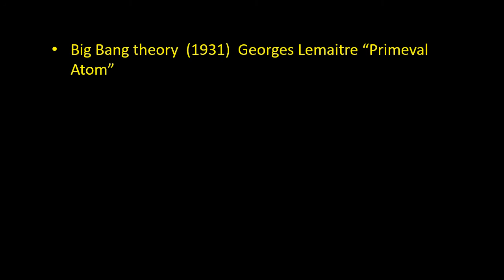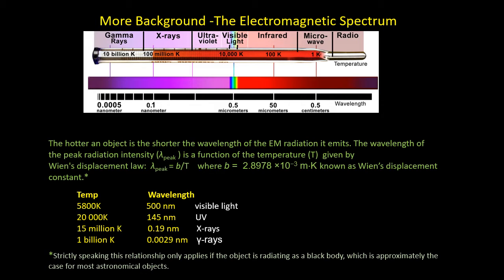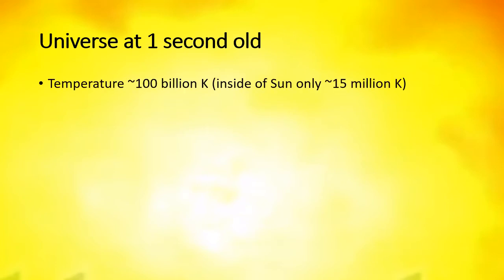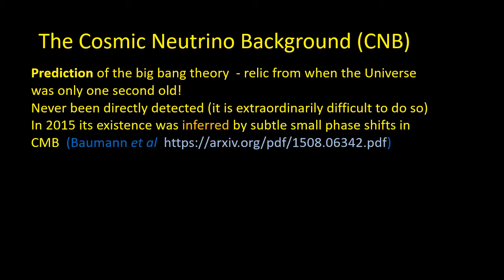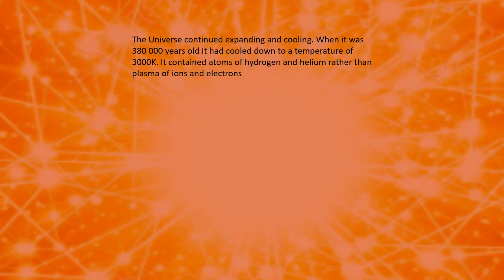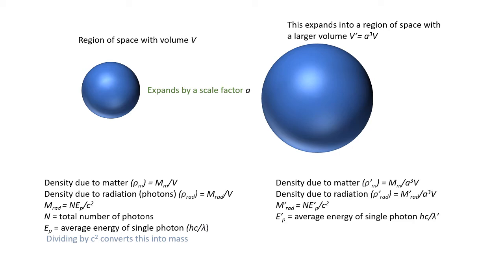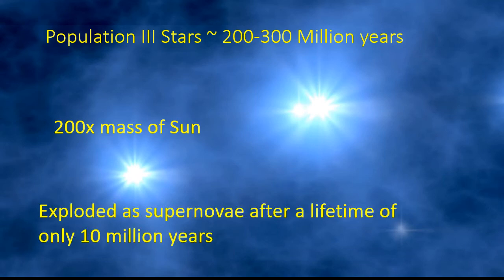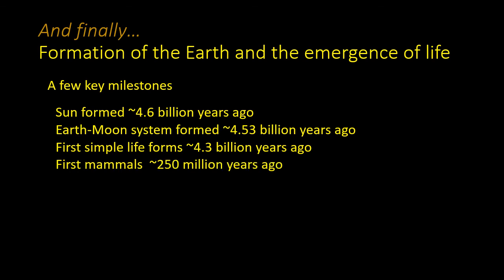A Brief History of the Universe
A brief history of the Universe starting from one second after the Big Bang.